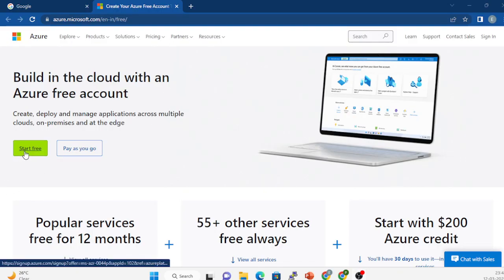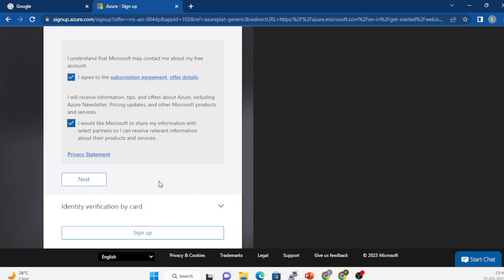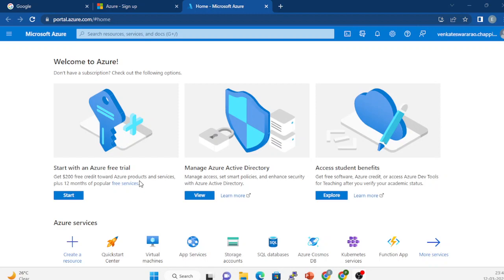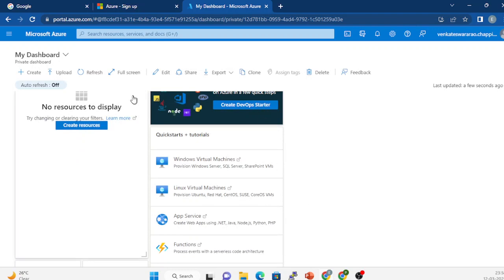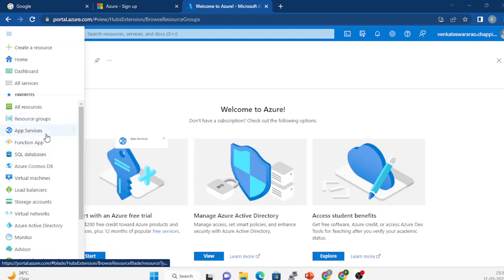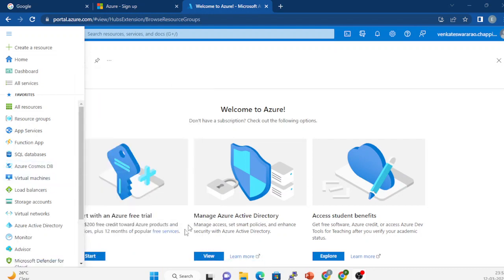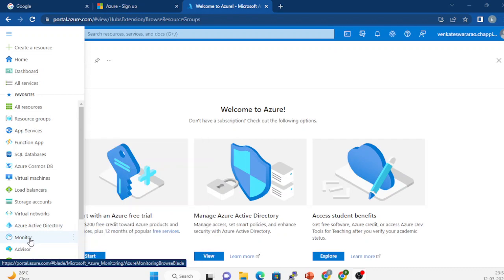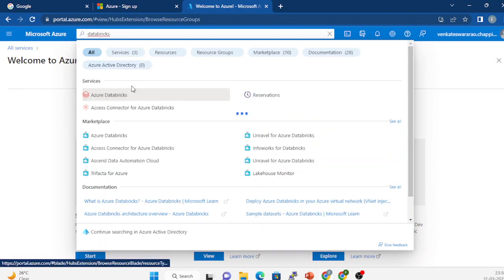How to Setup Azure Free Account and login | Overview of Azure